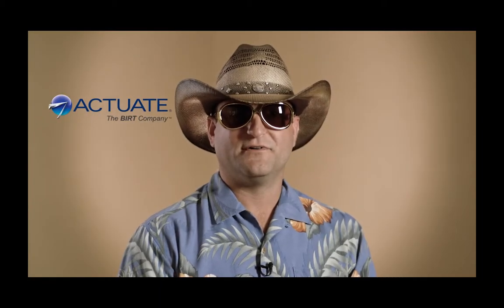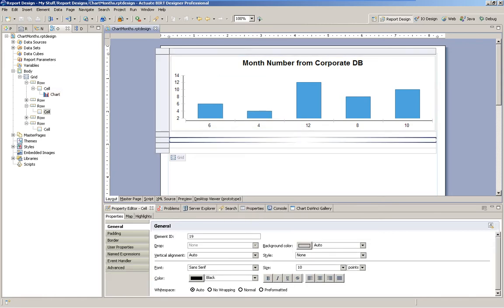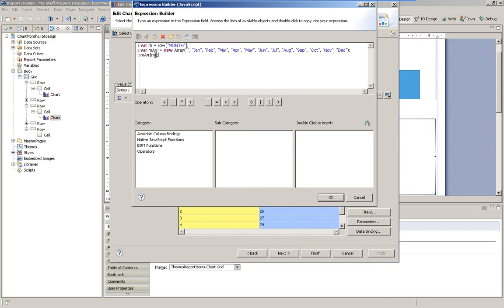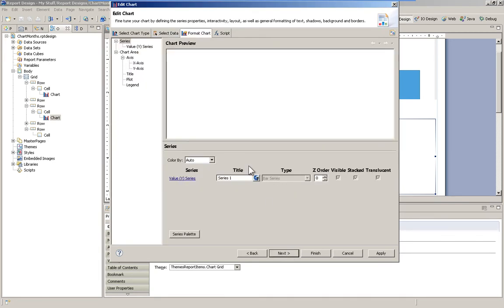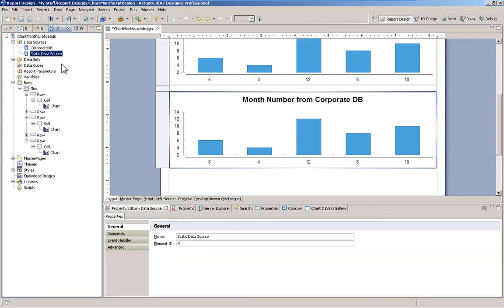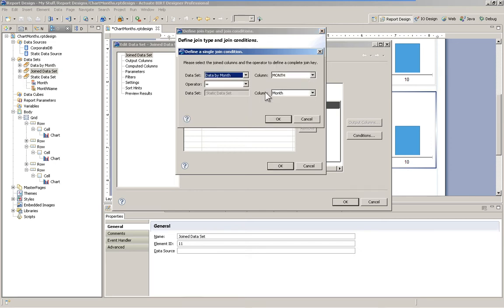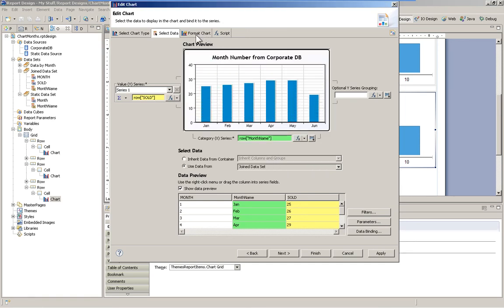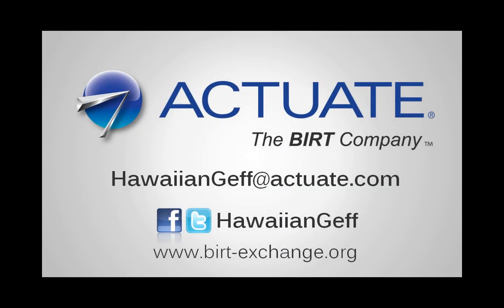Month Numbers to Names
This tutorial demonstrates two ways to convert month numbers to a name.  This is particularly useful when using charts.   The first way covered uses a little JavaScript.  The second method makes use of static data and joined data sets.